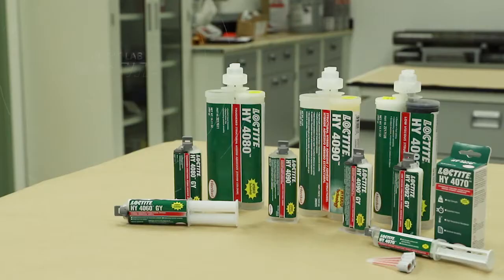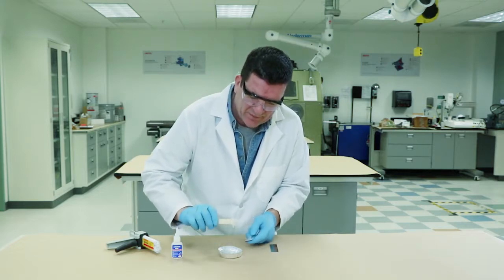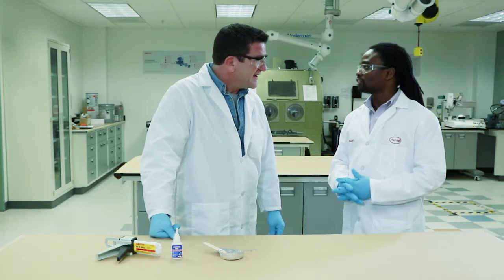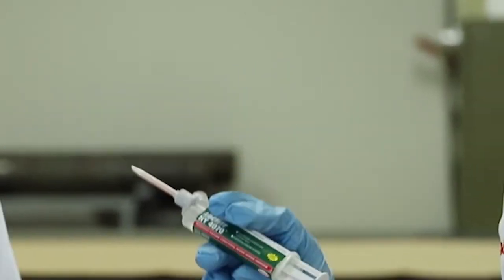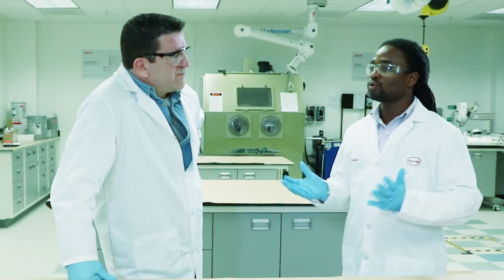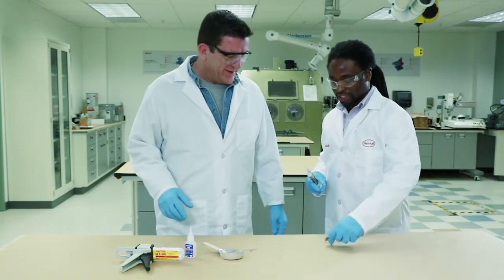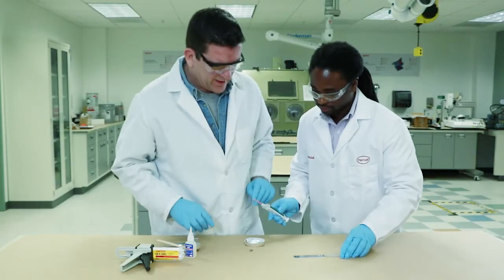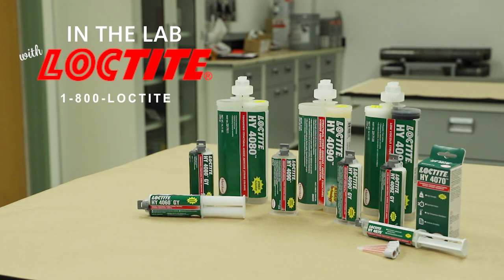In the Lab with LOCTITE® - Universal Structural Bonders Explained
Host Phil Godeck and Henkel Senior Chemist, Jesse Davis, explain how LOCTITE® universal structural bonders combine the best attributes of instant adhesives and structural adhesives, making them ideal for industrial manufacturing.